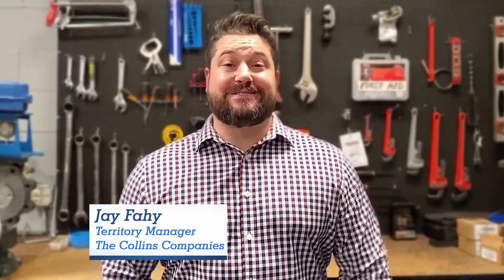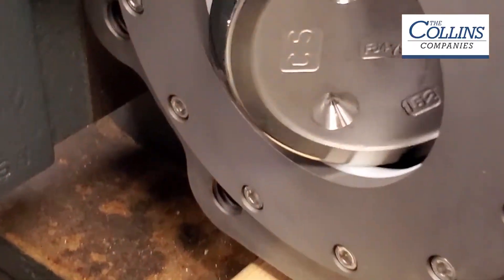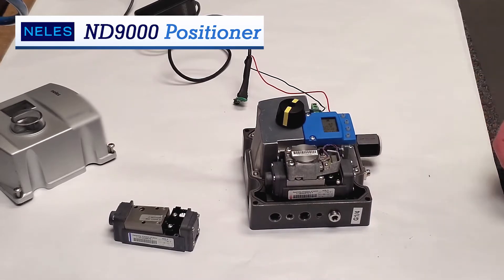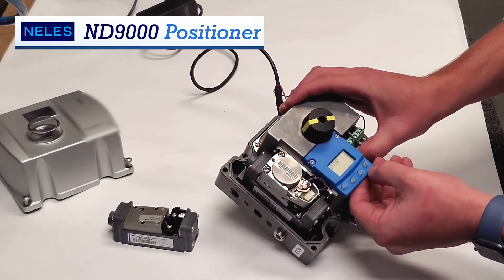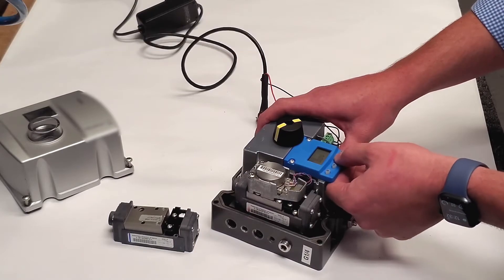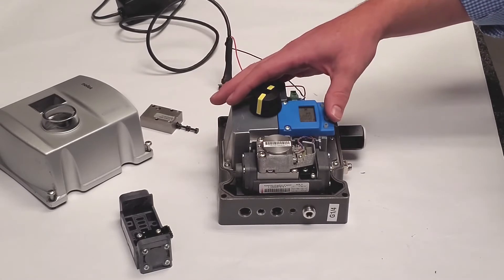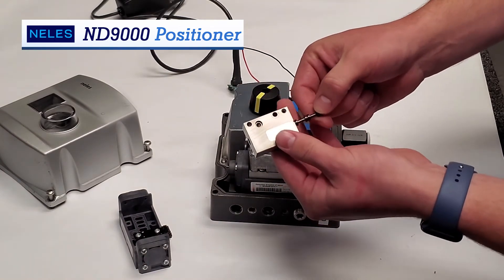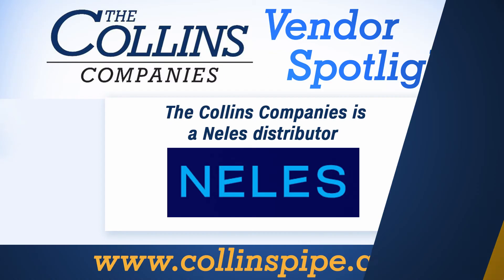The Collins Companies Vendor Spotlight 6: Neles ND 9000 Positioner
Tim Carney of Neles USA takes us through some of the great features of the ND 9000 Positioner.